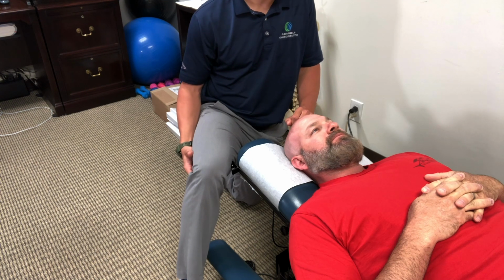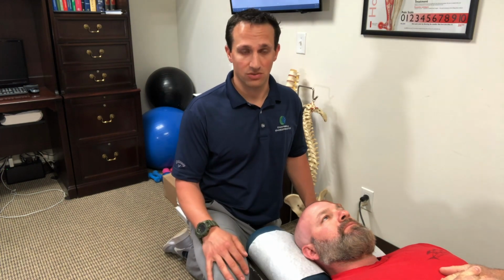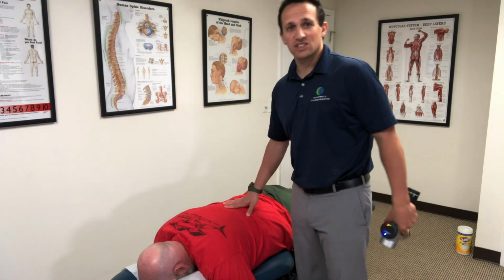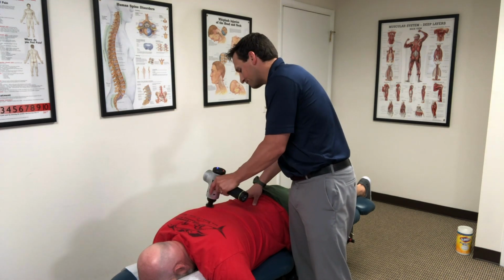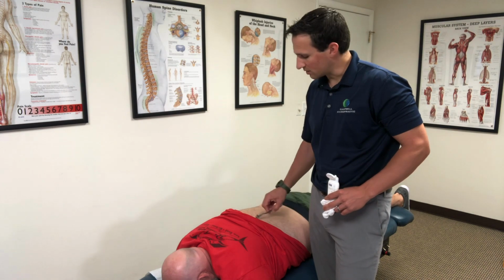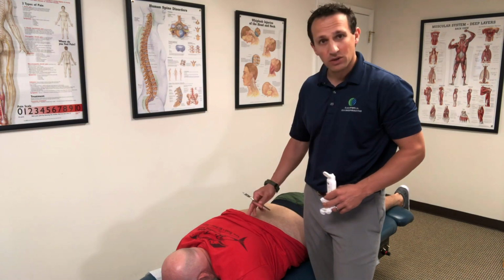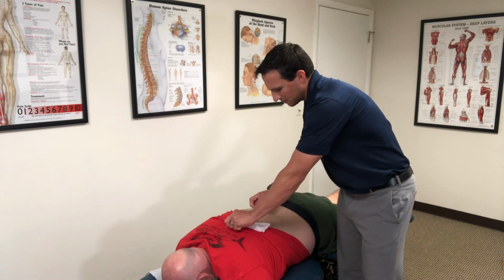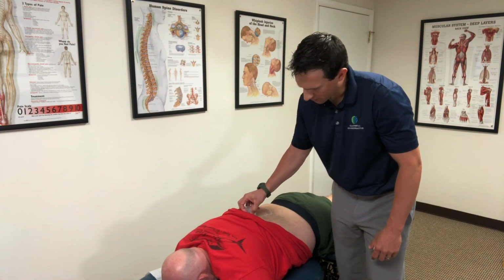Adjustment & Soft Tissue Work For Neck & Low Back Pain From Chronic Disc Issues | Jacksonville Chiro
Welcome to Dr. Schu's Youtube channel - locating a healthier you by providing evidence based healthcare tips and information!